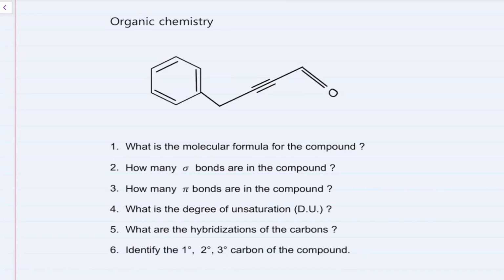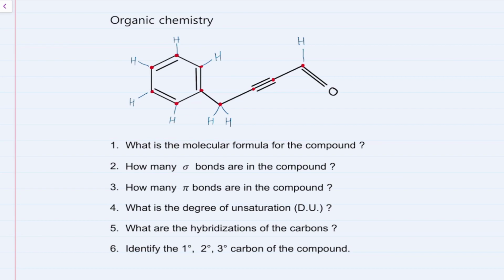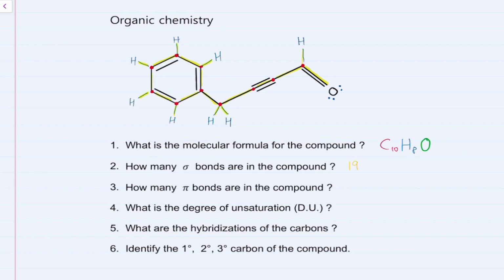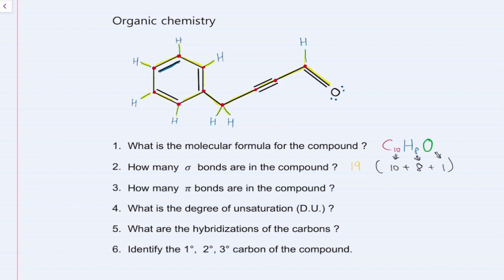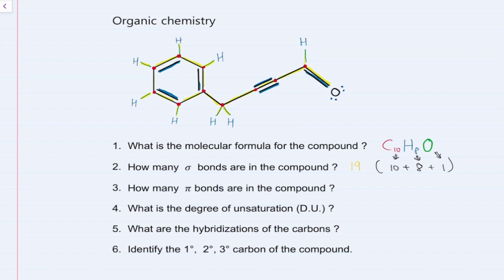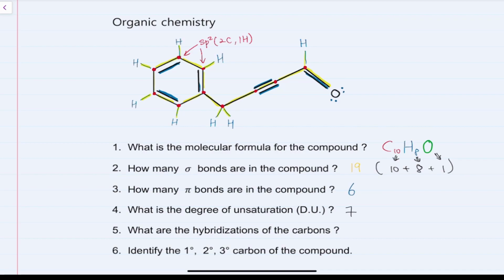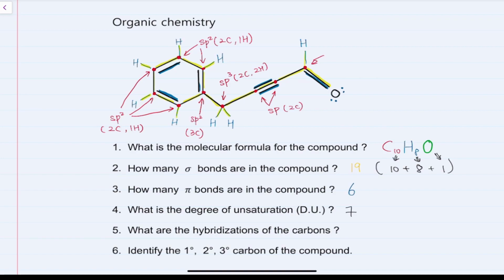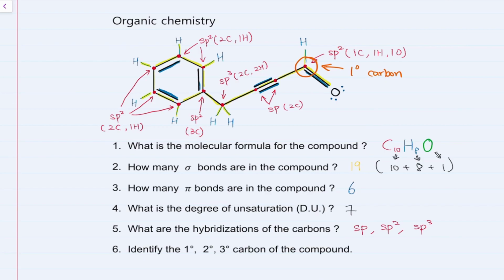(Organic Chemistry) - Types of Bonds, Degree of Unsaturation, Hybridization, and Types of Carbon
This lecture video includes fundamental questions related to different types of bonds, degree of unsaturation, hybridization, and types of carbons (from primary to quaternary carbons) of the chemical structure.

- molecular formula, pi bond, sigma bond, degree of unsaturation (D.U.), hybridization and types of carbons (primary carbon, secondary carbon, tertiary carbon, and quaternary carbon).